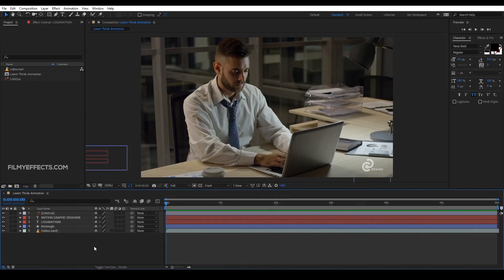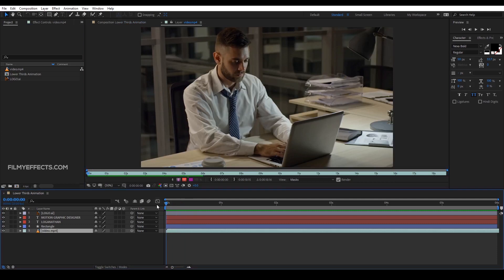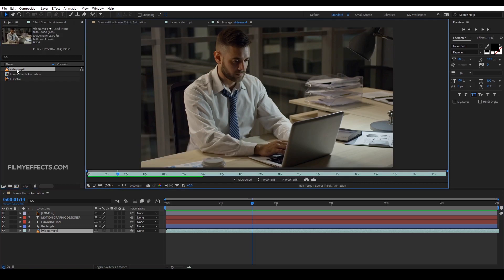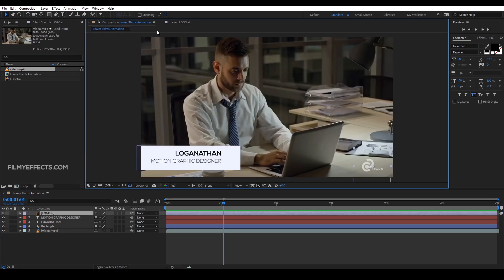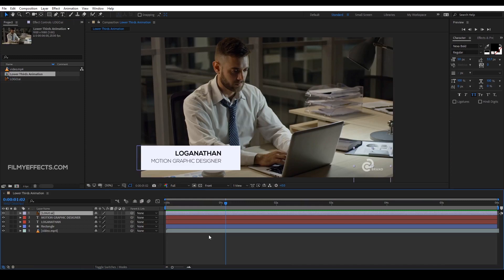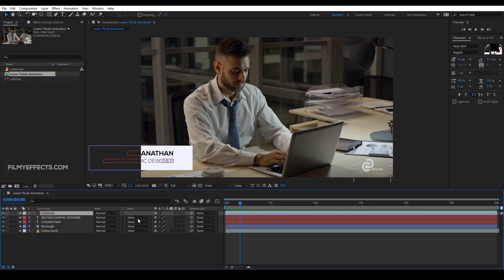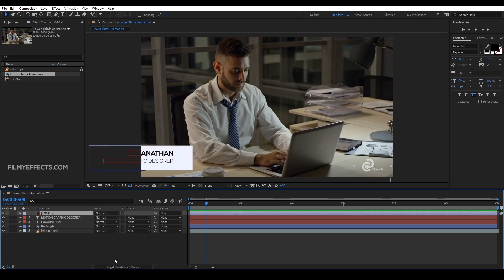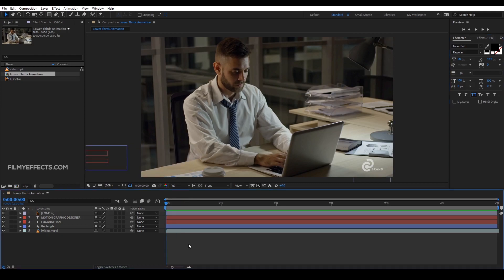ROLL BACK CLOSED TABS in AFTER EFFECTS | தமிழ் | #15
In this video I have discussed about reopening closed tabs in Adobe After Effects. If you are a complete beginner and you're planning to learn this software from scratch. Then this After Effects Mastering Series is a great start.

Join the Visual FX Tamil FB group now!